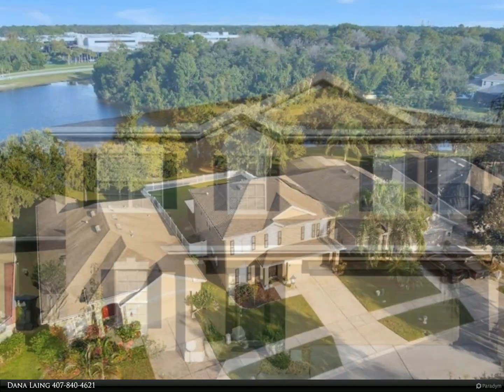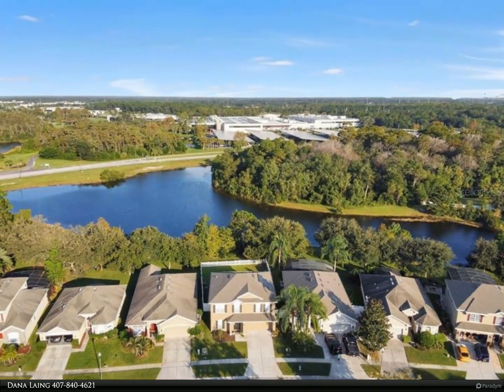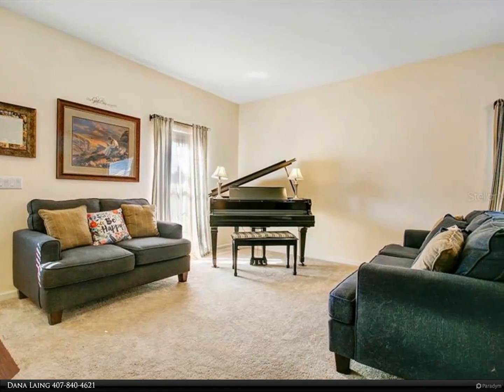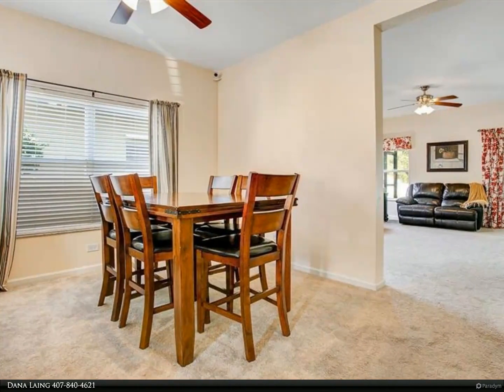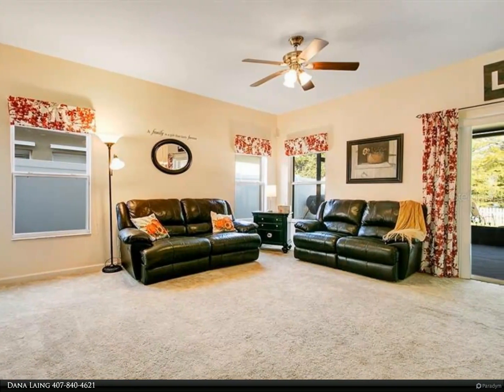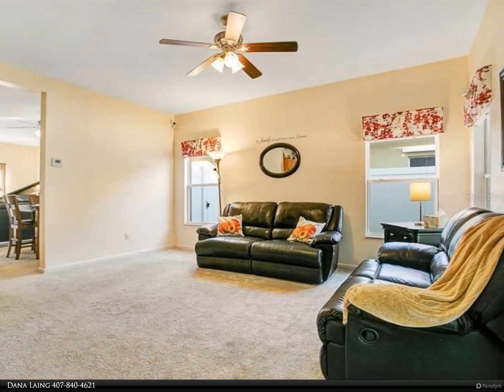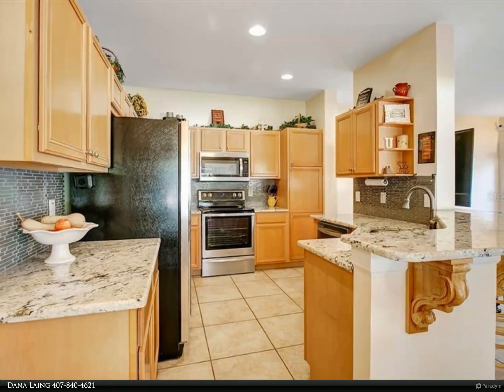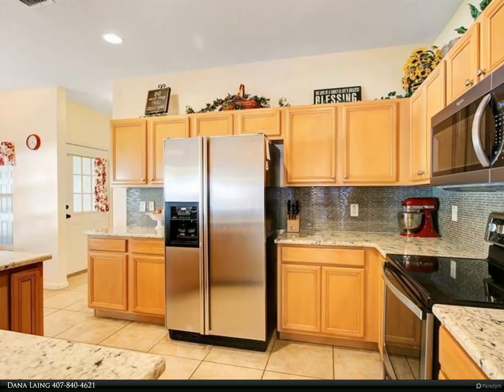Berkshire Hathaway HomeServices Florida Realty - 249 CAPE SABLE DRIVE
Come make this beautiful 6 bedroom, 3 bath home yours today! Located near a cul-de-sac in the highly sought after gated Woodland Lakes II Community. The home features many upgrades including SOLAR PANELS that cover much of the energy costs. Upon entry, there is a lovely living room/dining room combination. The family room, breakfast nook, and kitchen with stainless steel appliances and granite counter tops are all located in the rear of the home. One bedroom is located downstairs with an adjacent full bath. There are five spacious bedrooms upstairs making options for a media room, an exercise room, or a dream office/hobby space! Open French doors to the large master bedroom, which boasts his and her walk in closets. The master ensuite bath features dual separated sinks, a spa tub, walk in shower, and a toilet room. The laundry room is conveniently located next to the master bedroom and has plenty of storage. The second upstairs bathroom has dual sinks and a separate toilet and bath/shower area that can be closed off. Step outside into a massive COVERED, screened in porch. There is a workshop with electricity making tool use and storage of lawn equipment easy. The expansive, private back yard is fully fenced with beautiful views of the pond and conservation! Gutters with rainwater collection barrels and a garden space are also in the backyard. The oversized garage features built in storage along with ceiling mounted storage racks. New roof and Tesla 6kW Solar Panels added in 2018. Ceiling fans and LED lights are throughout home. The community offers a resort style pool, heated spa, cabana, playground, dog stations, and running paths to enjoy. Conveniently located near Lockheed Martin, Waterford Lakes Shopping Center, 15 min to UCF, 20 min from downtown Orlando, OIA, and Lake Nona's Medical City.

Dana Laing
Berkshire Hathaway HomeServices Florida Realty